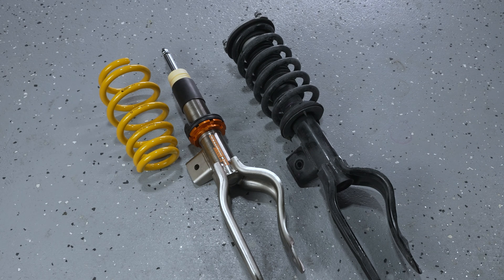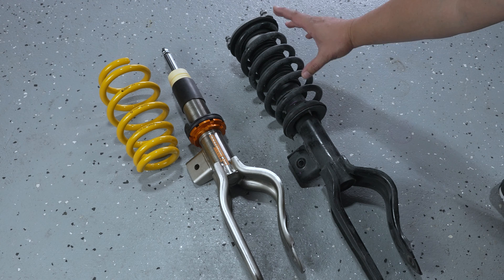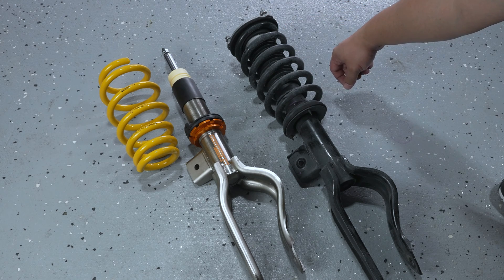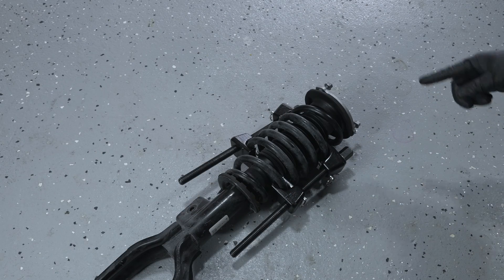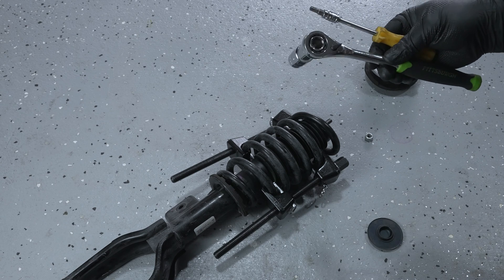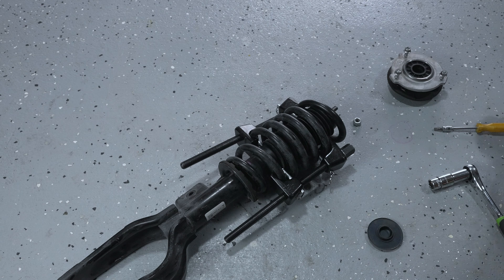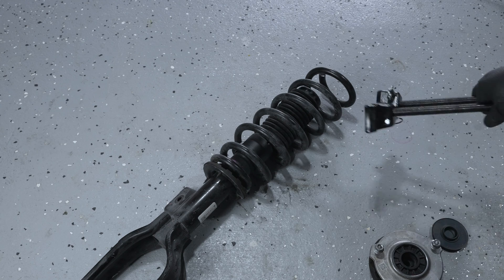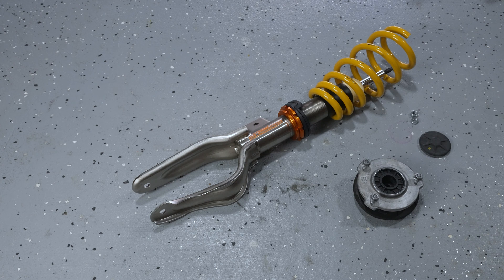Tesla Model Y Front Strut Top Mount Removal...For a New Coilover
Front strut top mount removal on my Tesla Model Y utilizing a spring compressor tool.  Setting up for a new coilover.

○ Spring Compressor Tool

//TESLA MUST HAVE ACCESSORIES:
○ Spigen Screen Protector
○ BASENOR 3D Floor Mats
○ Luumtee 3 Piece Center Console Organizer Tray
○ BASENOR Tesla Model Y Mud Flaps
○ BASENOR Tesla Model S3XY Jack Pad Lifting Pucks
○ SAMSUNG SSD T7 Portable External Solid State Drive 1TB
○ Energizer A23 Battery

//MY CAMERA SETUP:
○ Sony A7SIII
○ Sony FE 16-35mm F2.8 GM
○ DJI Wireless Lavalier Microphone

0047